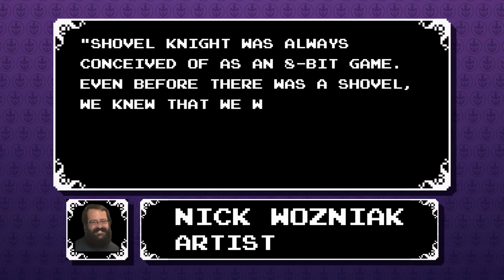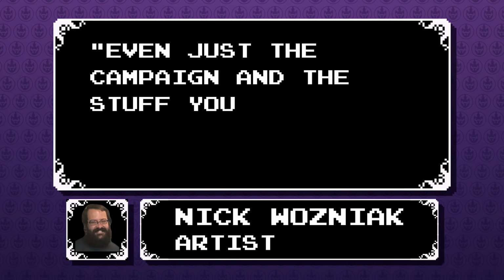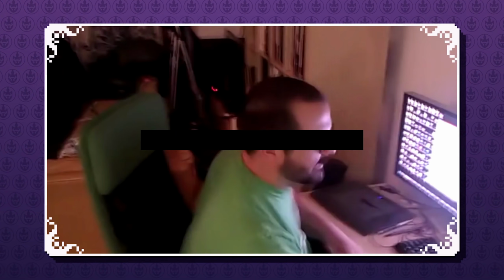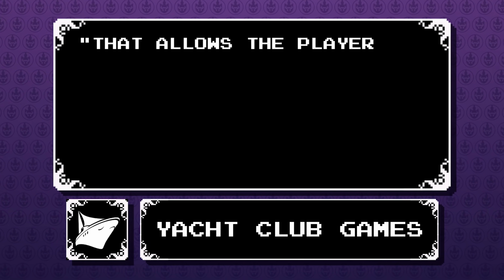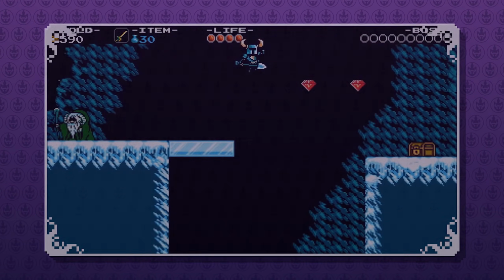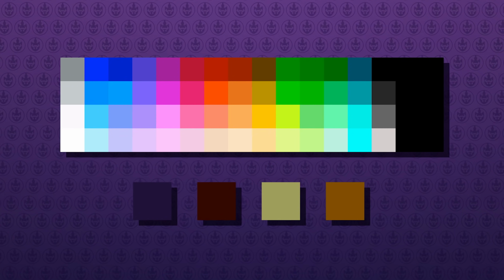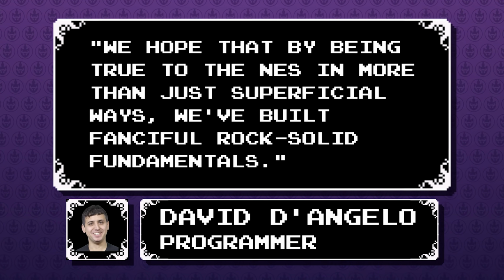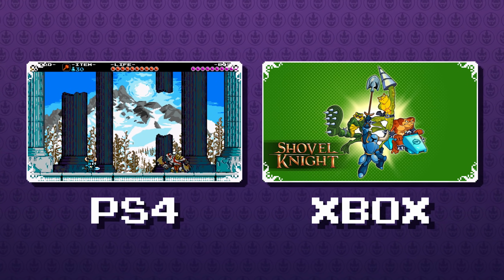How Shovel Knight Was Made and Started as a Joke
This Shovel Knight documentary details the development of the indie video game Shovel Knight and goes behind the scenes of its creation. Discover how a handful of ex-WayForward developers started Yacht Club Games and wanted to make a game that adopted a simpler style of gameplay, much like the classic NES games from the eighties. The documentary also explores how the Kickstarter initially almost barely got funded but eventually blew up almost overnight and unlocked every single stretch goal.

It also details all the design decisions that the studio made throughout development and how the team had to break the limitations of the NES to make Shovel Knight work. Furthermore, it delves into how Yacht Club Games ran out of money a couple of months before development and how it affected the team. Lastly, the documentary takes a look at why the developers burned out after developing the first additional campaign and what they did to recover from it.